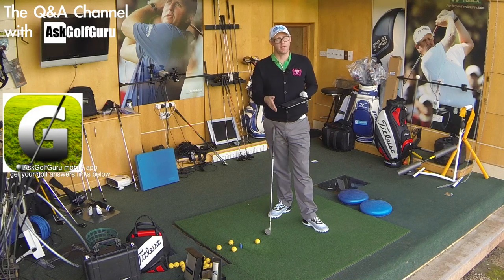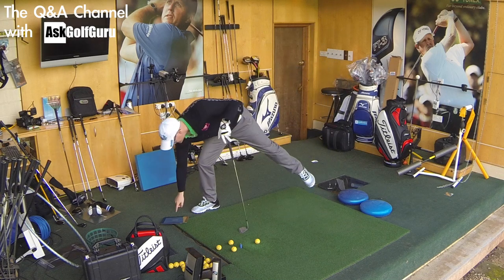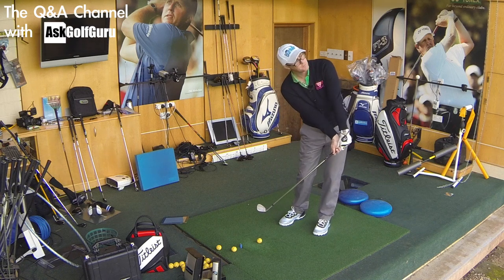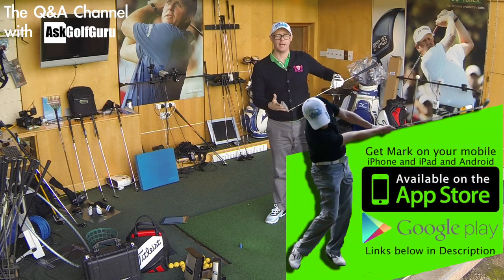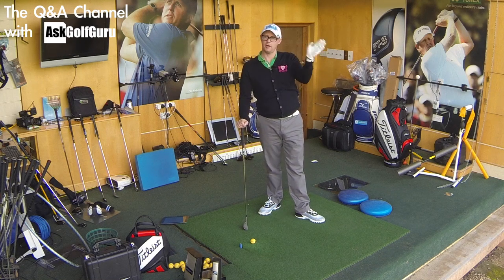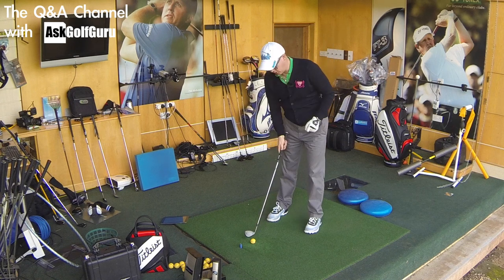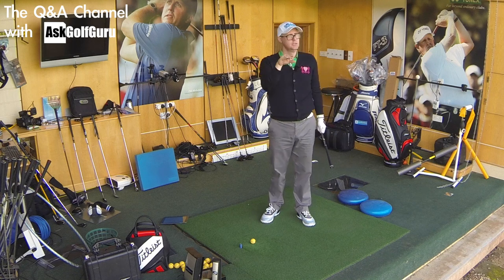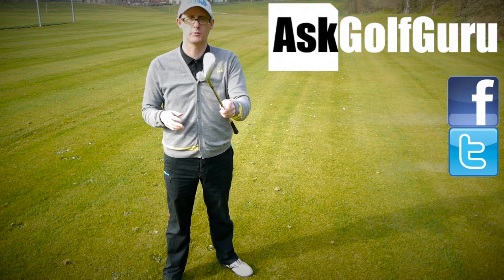How To Hit Low Wedges LockeyMagic Style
How To Hit Low Wedges LockeyMagic Style with Mark Crossfield PGA professional AskGolfGuru. This is another Q&A golf video through Mark's Q&A AskGolfGuru app for iPhone, iPad and Android device. Talking low controlled wedges to hit more greens and hit lower golf scores.